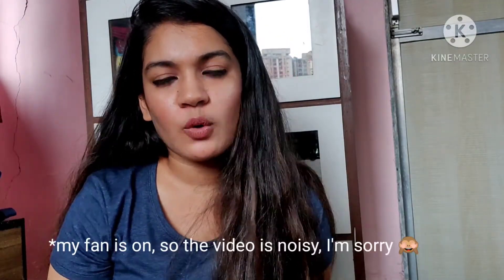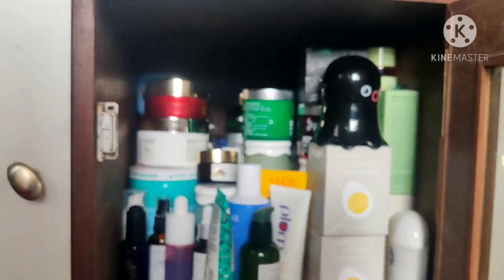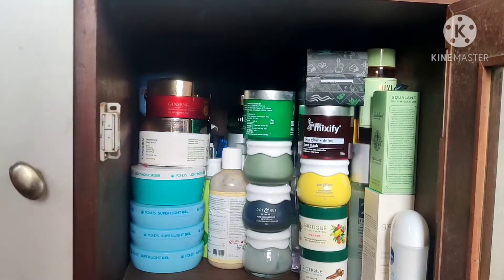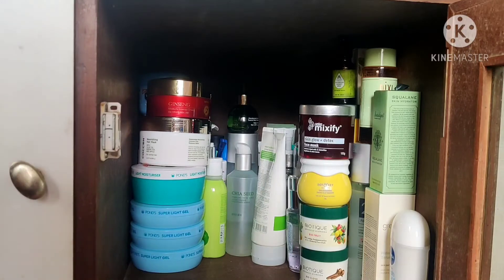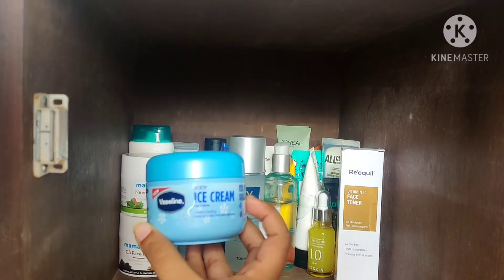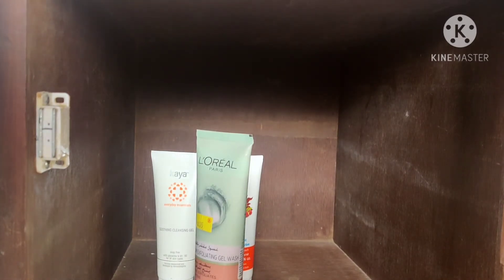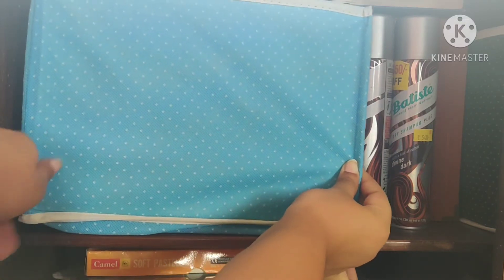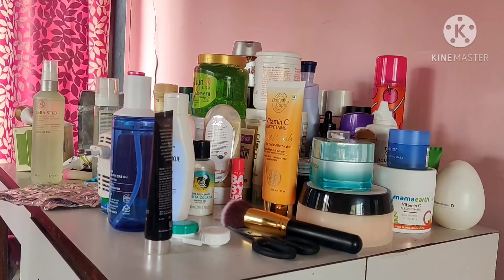My Skincare Collection 2020